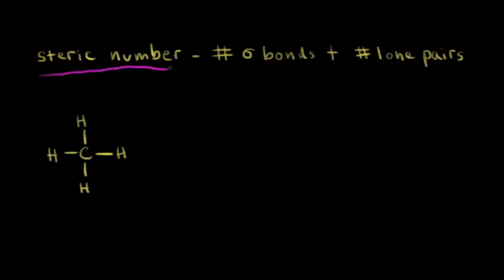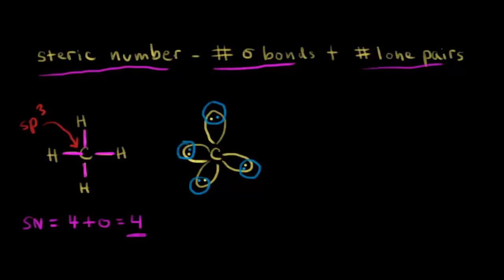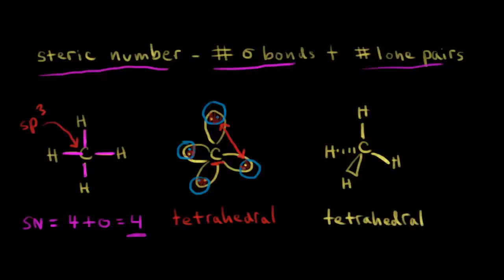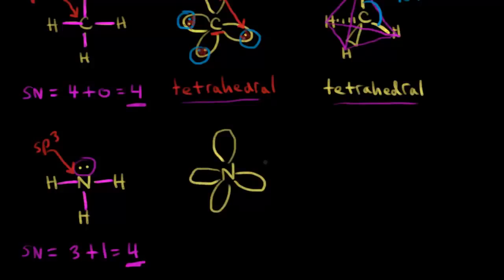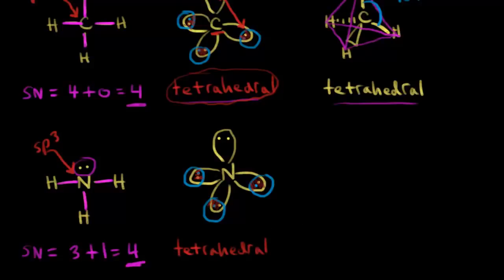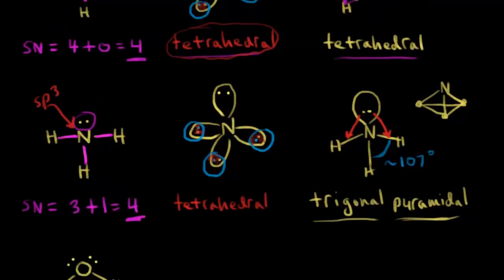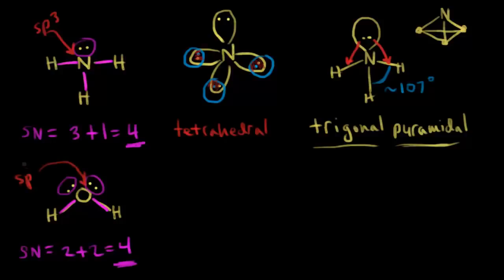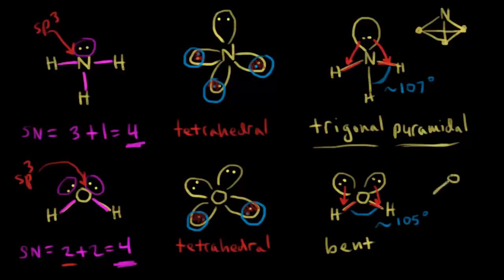Steric number and sp3 hybridization | Chemical bonds | Chemistry | Khan Academy